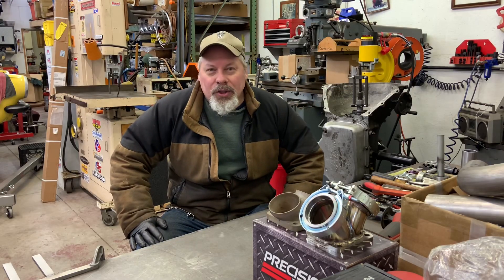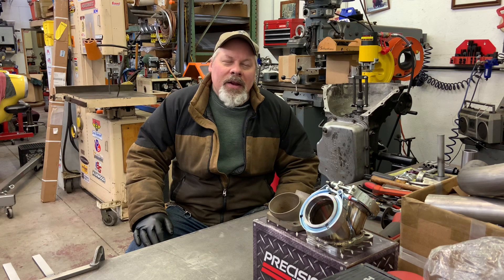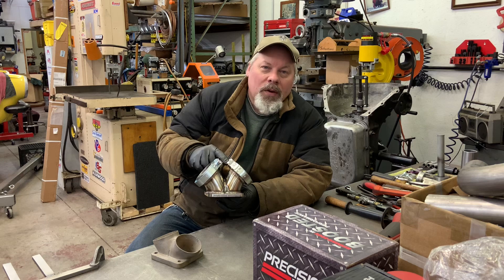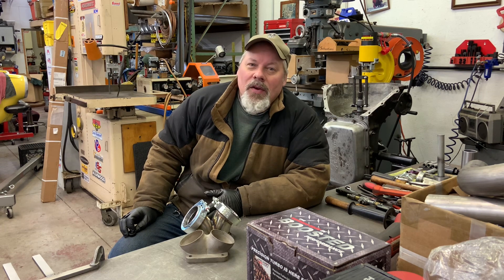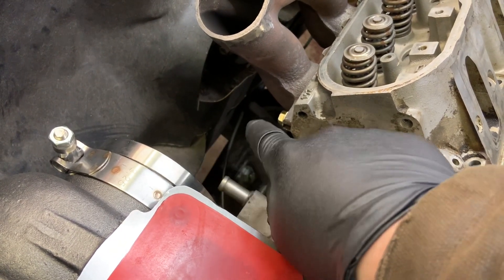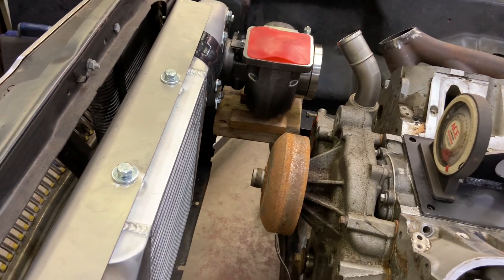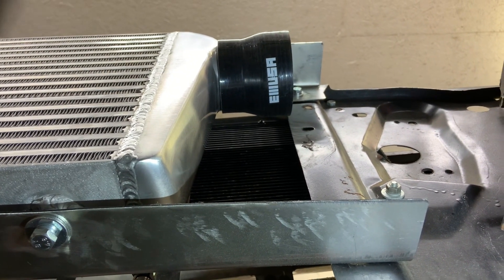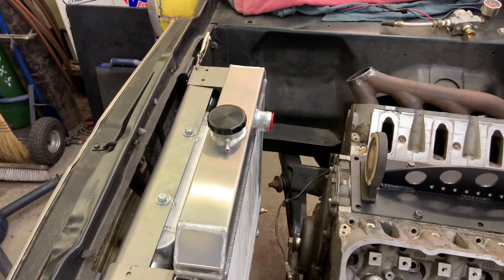1964 Dodge Dart GT Turbo LS: Cold Side Mock up